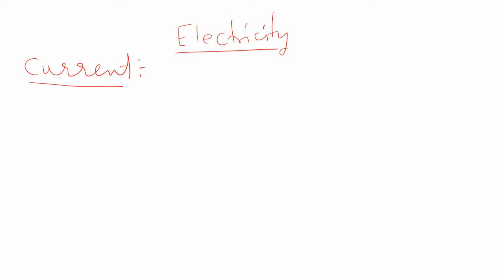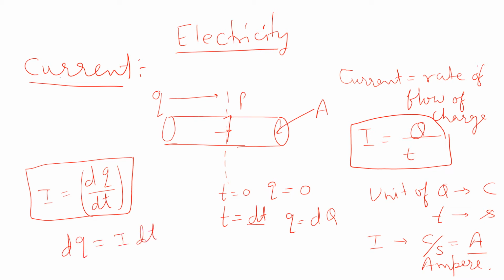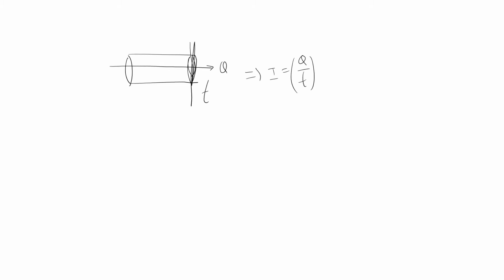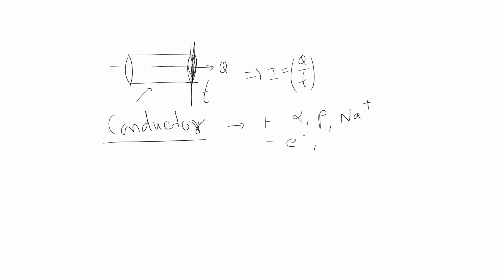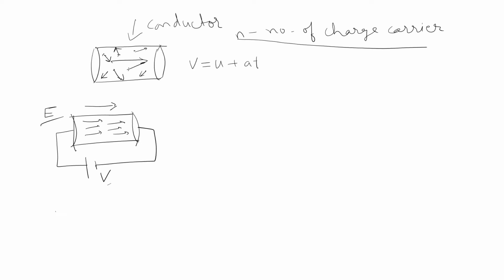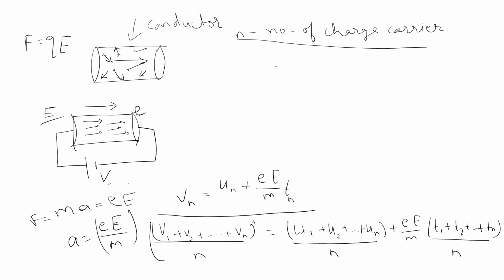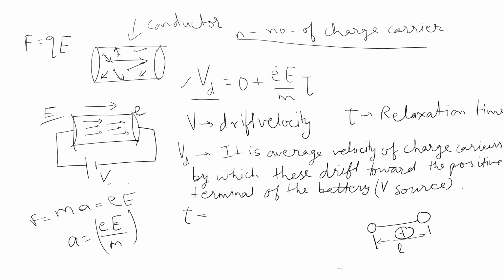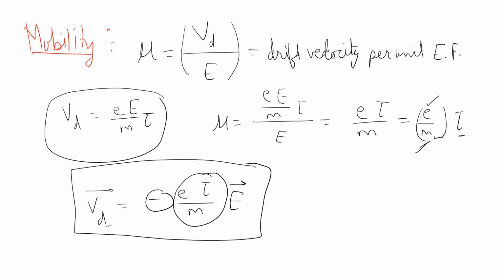Electricity: current, Drift velocity, mobility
Electric Current
Drift velocity
Mobility
Relation between drift velocity and mobility